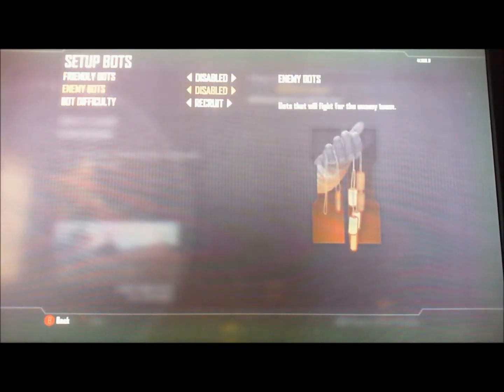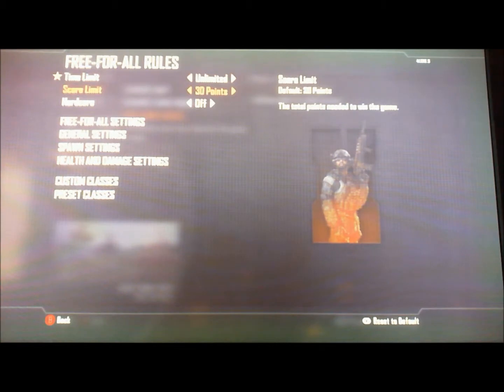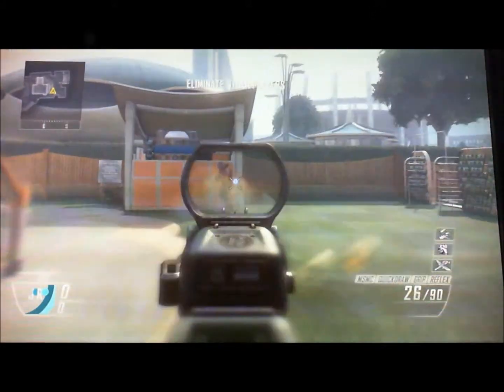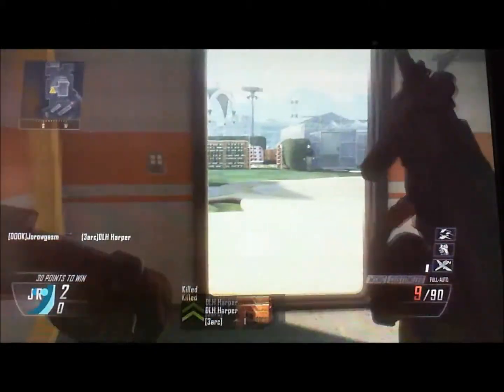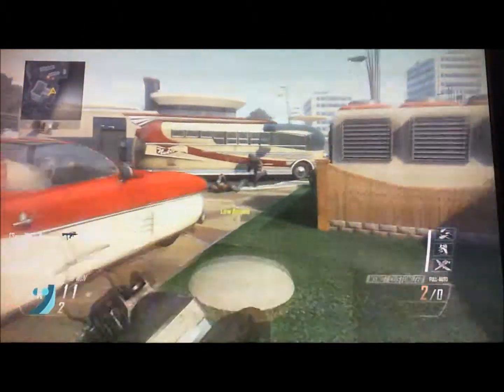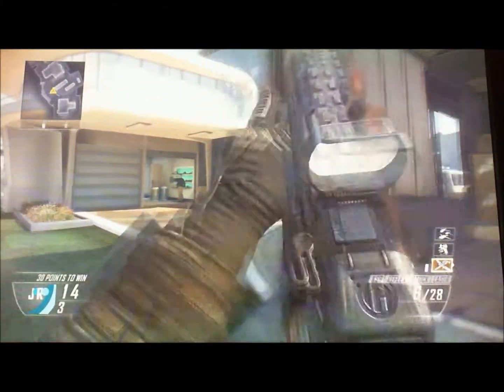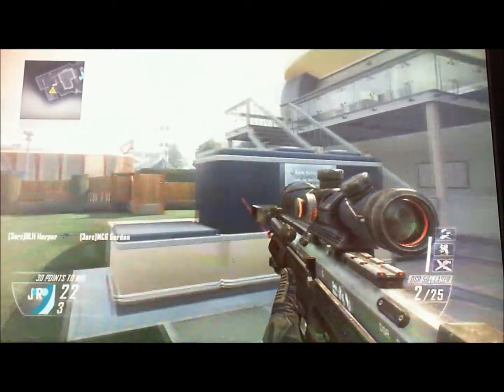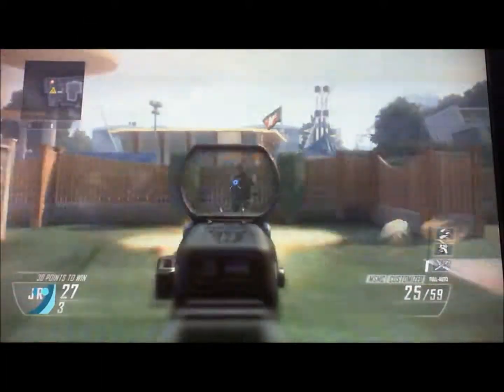Black Ops 2 | Special Button Sequence To Improve Gameplay | HACKS & TRICKS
HAVE ANY HACKS OR SPECIAL THINGS YOU DO BEFORE YOU GO FOR THE GOLD ON BLACK OPS 2?? COMMENT AND I'LL SHARE IT TO THE WORLD!